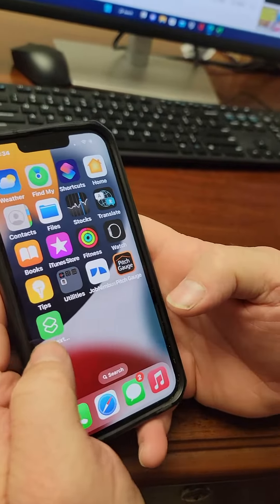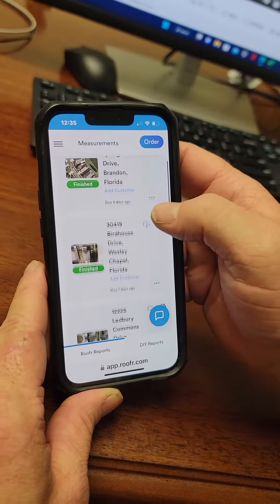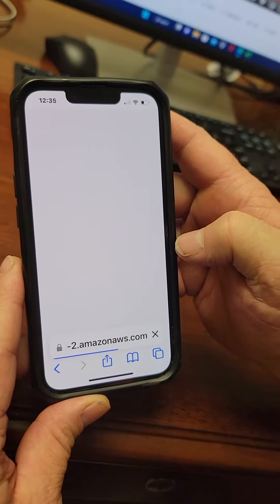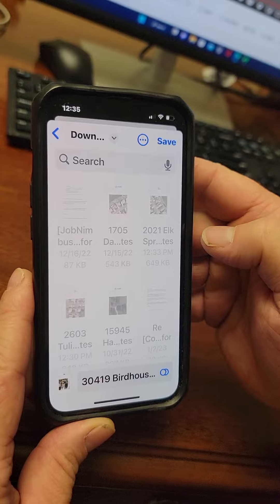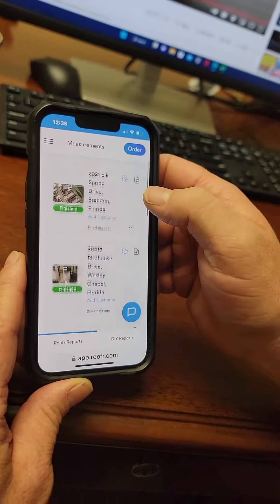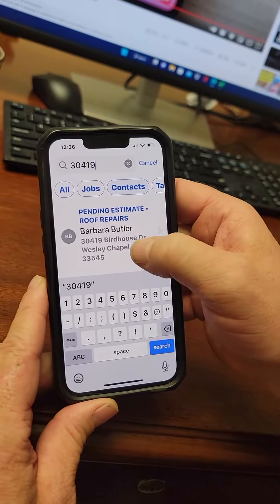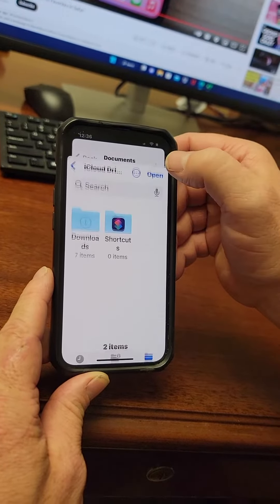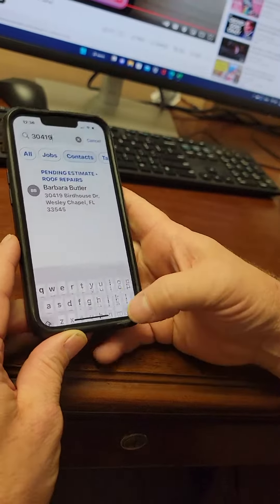How to Upload RoofR Report to Jobnimbus Contact Documents From iPhone